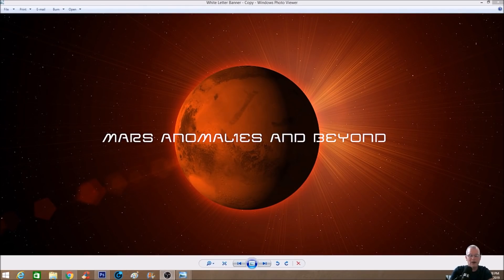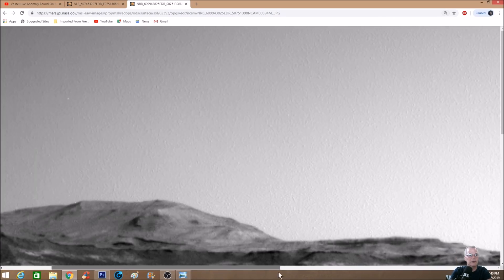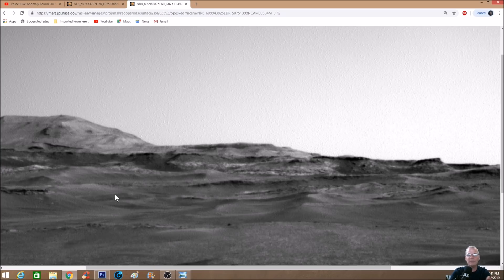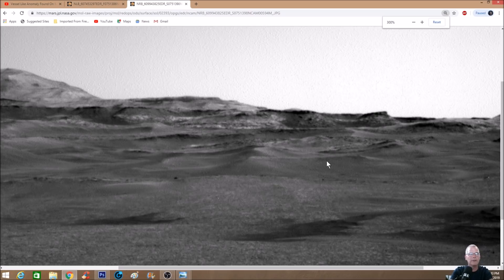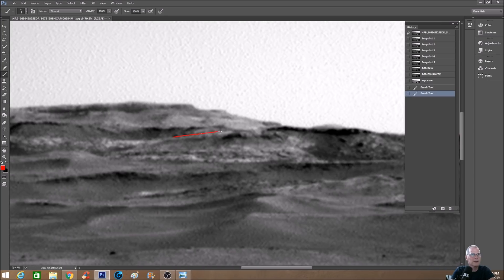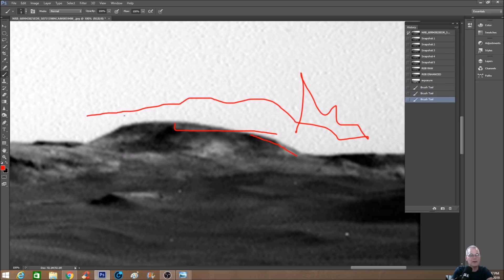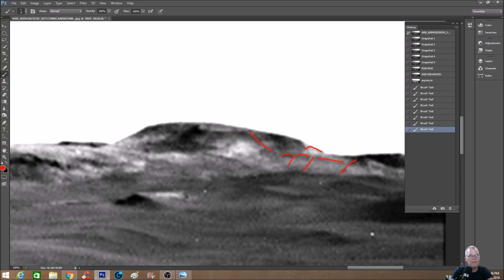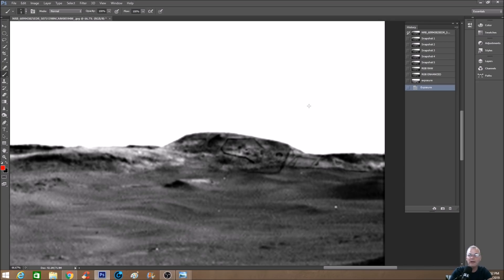Vessel / Craft On The Martian Landscape Confirmed! ~ 5/7/2019